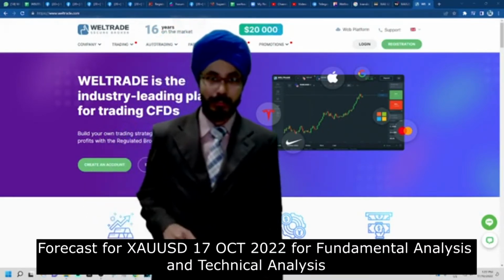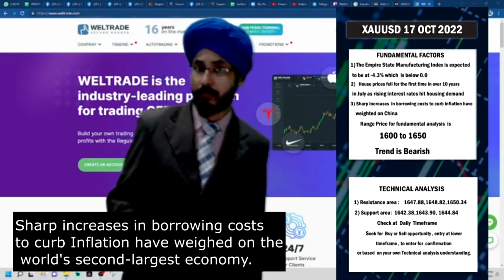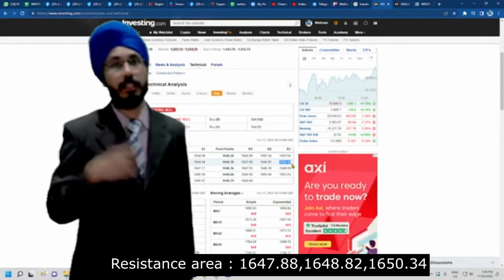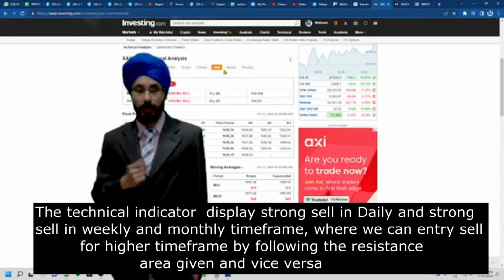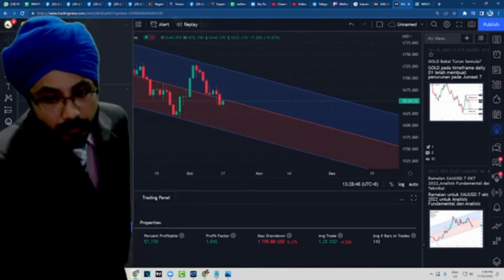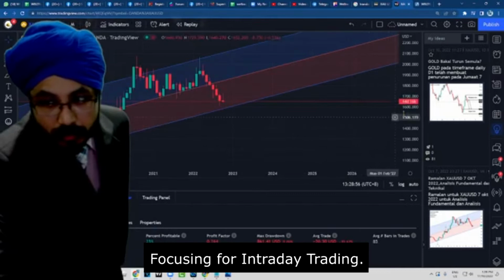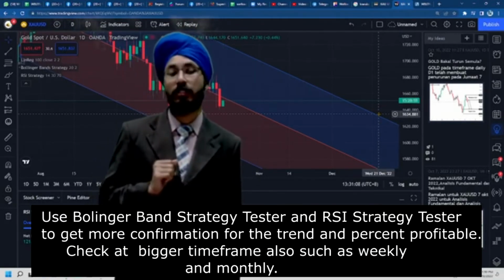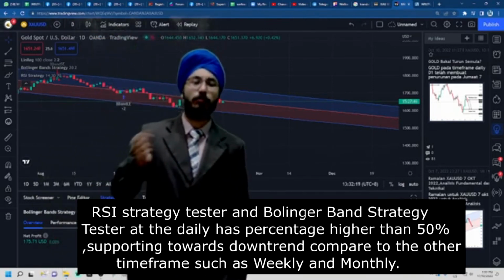Forecast for XAUUSD 17 OCT 2022 for Fundamental Analysis and Technical Analysis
Fundamental Factors

1) The Empire State Manufacturing IndeX is expected to be at -4.3% which is below 0.0.

2) House prices fell for the first time in over 10 years in July as rising interest rates hit housing demand, while mortgage applications have also fallen.

3) Stringent COVID-19 curbs along with supply chain disruptions caused by the war in Ukraine plus slowing global growth due to sharp increases
 in borrowing costs to curb inflation have weighed on the world's second-largest economy.

Trend is Bearish

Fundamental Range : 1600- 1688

Technical Analysis

1) Resistance area : 1647.88,1648.82,1650.34

2) Support area:  1644.84, 1643.90,1642.38

The technical indicator  display strong sell in Daily and strong sell in weekly and monthly timeframe, where we can entry sell for higher timeframe by following the resistance  area given and vice versa

If going for lower timeframe, check for lower timeframe and see the what the technical indicators display. Entry based on that timeframe and confirm with at least 2 to 3 lower timeframes.

Linear regression shows a downward trend at the daily timeframe .Can check linear regression trend  in weekly and monthly for more confirmation.For weekly, it is downtrend   and for monthly,it is showing uptrend.

RSI strategy tester and Bolinger Band Strategy Tester at the daily has percentage higher than 50% , supporting towards downtrend compare to the other timeframe such as Weekly and Monthly.

Find Sell at the daily chart by using the resistance points and take profit will be at the pivot point, 1646.36 , stop loss at support 1644.84 ( SEE CURRENT MARKET PRICE)

Fundamental and Technical analysis are aligned.